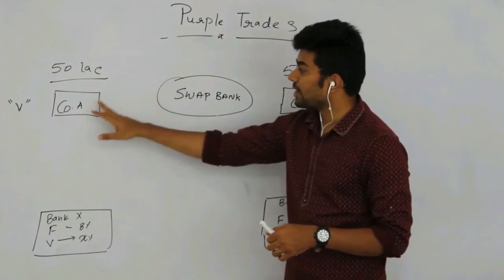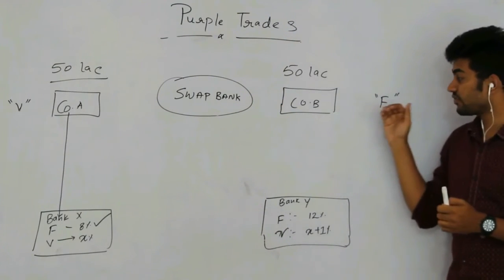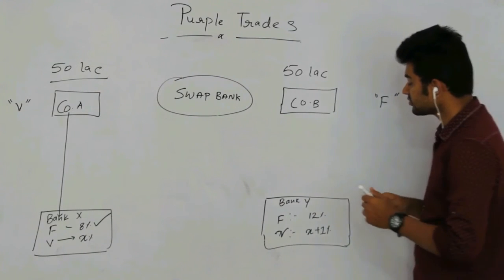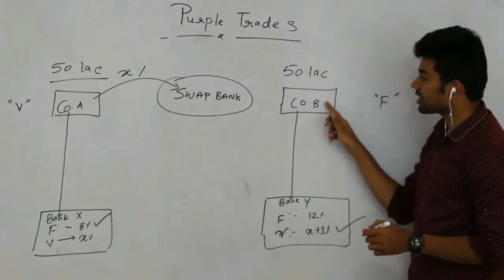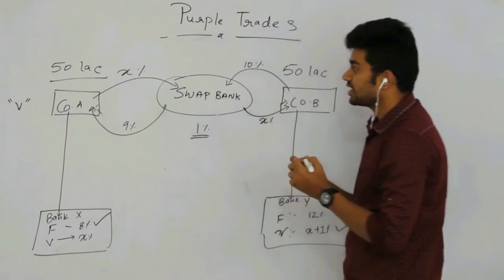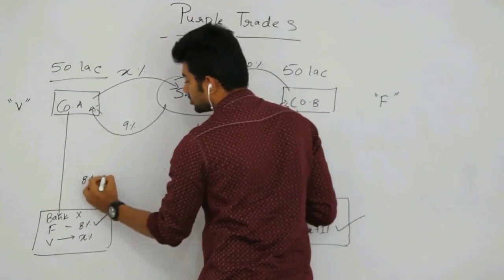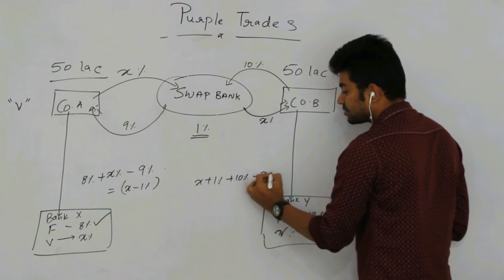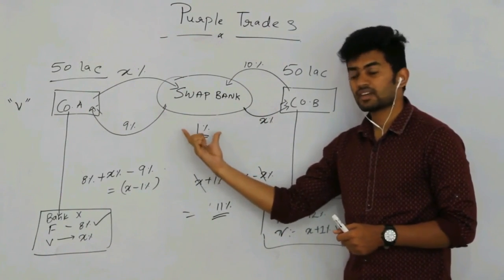What is SWAP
Basic understanding on How swap works in financial market, and help big firms save their interest rates.

for more exciting videos.